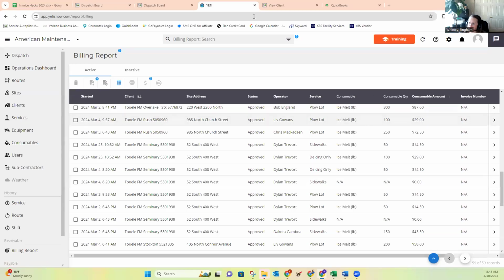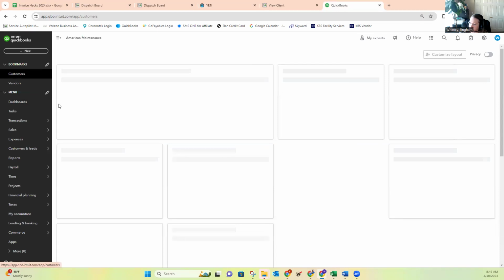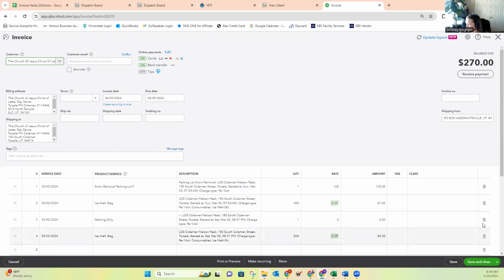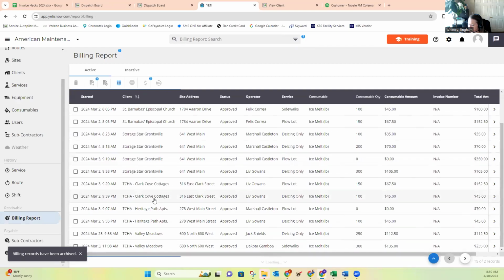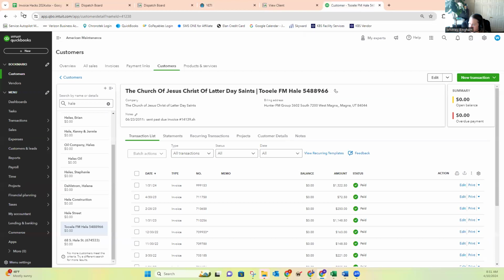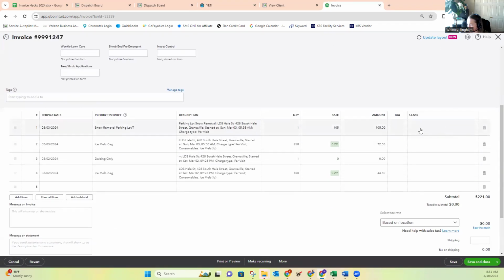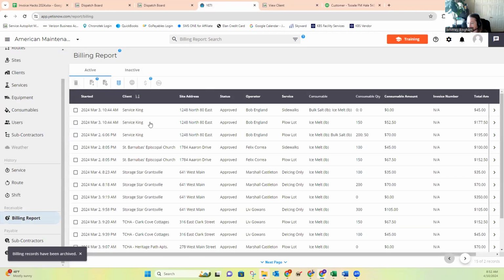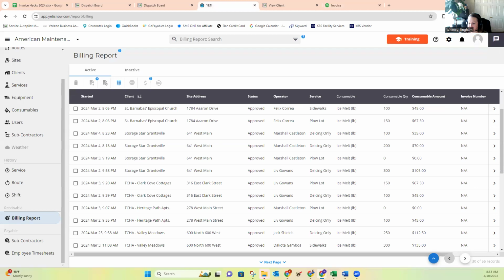Pushing Billing From Yeti to QB